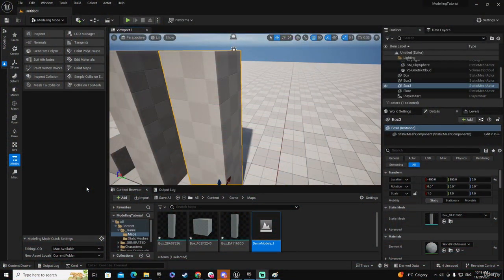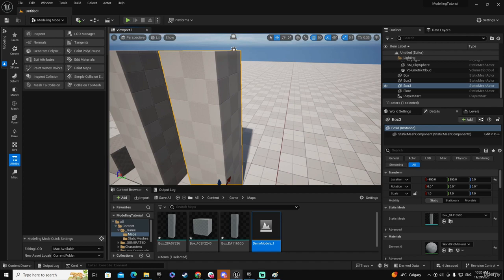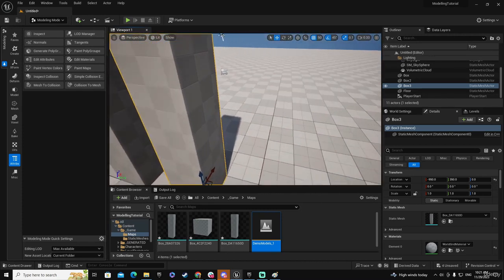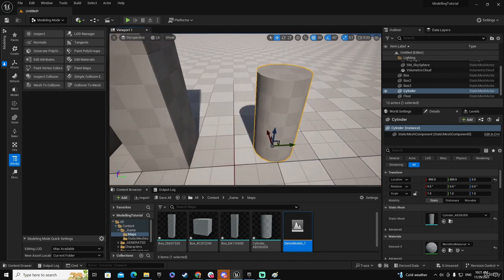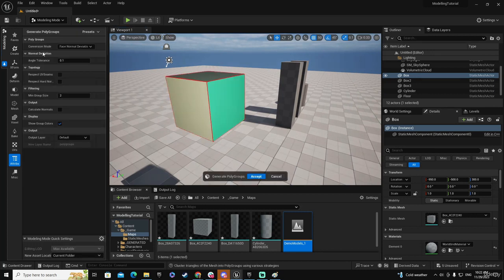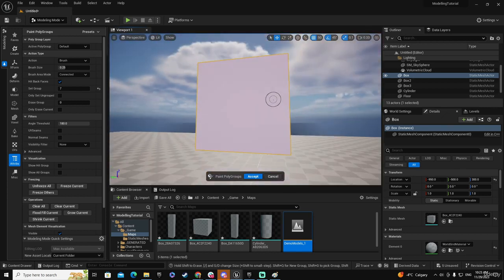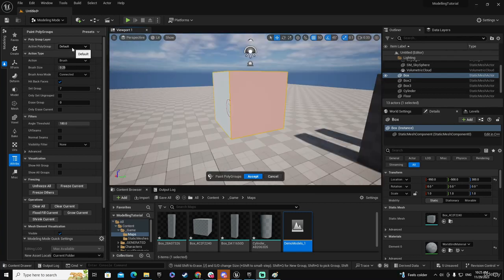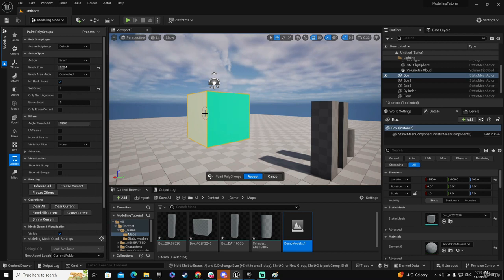2 The Polygroups Tool Part 1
Ch.5. Other Tools